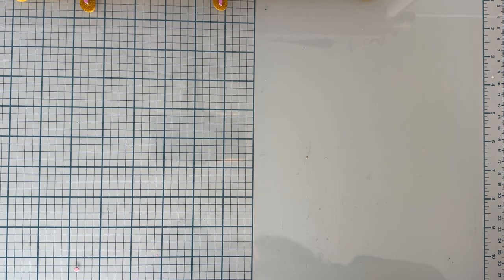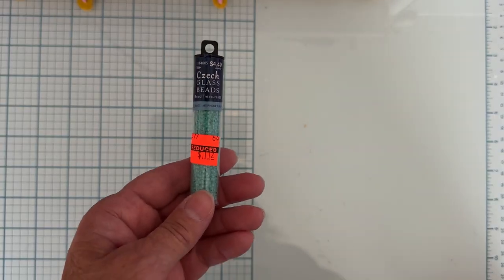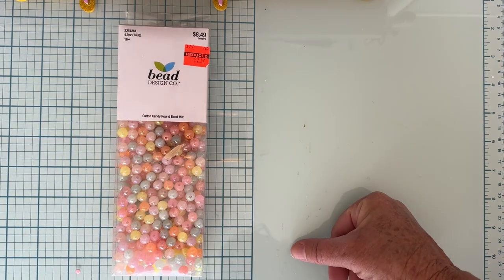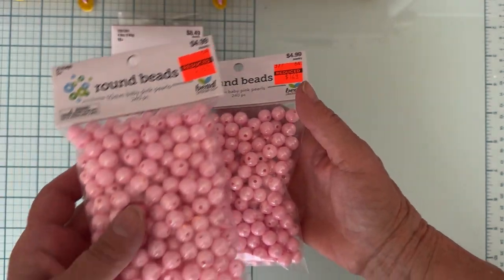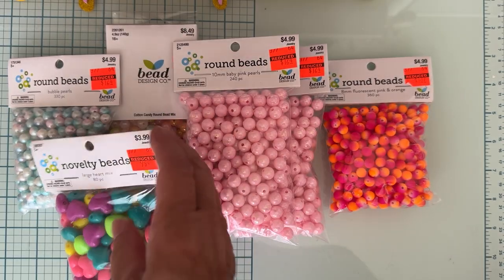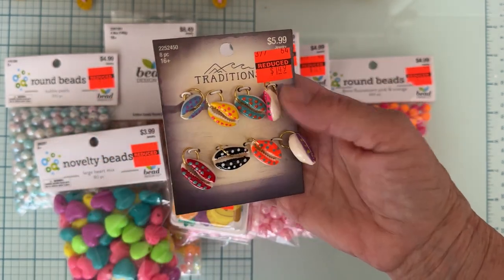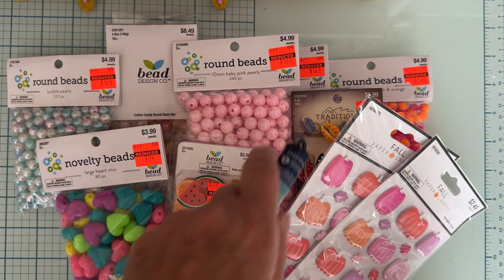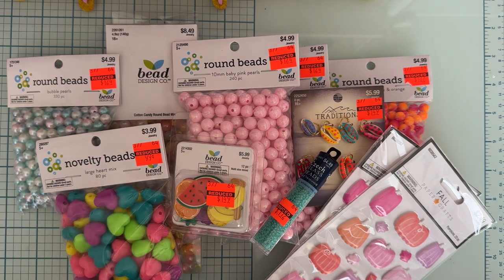small Hobby Lobby haul